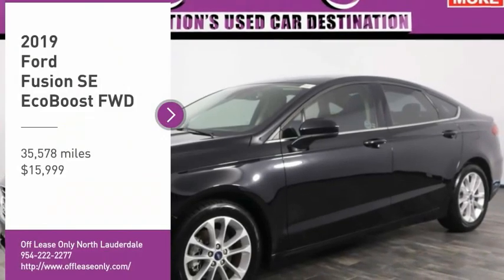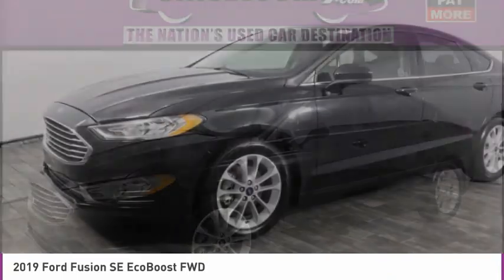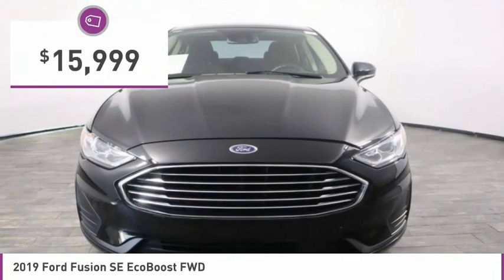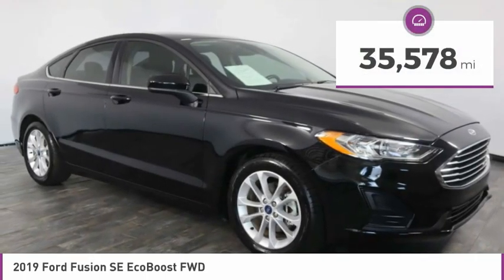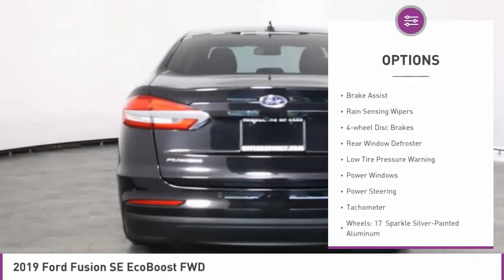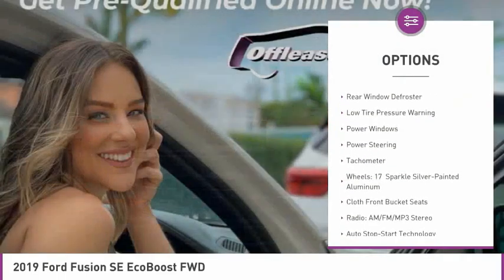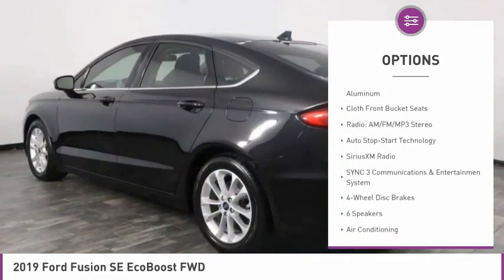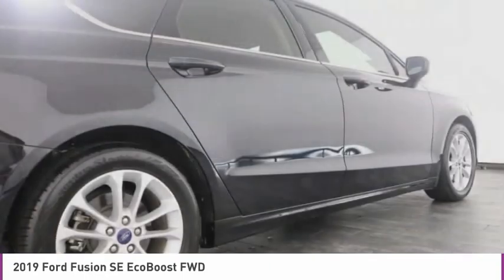2019 Ford Fusion B326121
2019 FORD FUSION North Lauderdale, FL
Stock# B326121

827 South State Road 7

*One Owner | Alloy Wheels | SiriusXM | Ford Sync | Rear View Camera | Steering Wheel Audio Controls | Bluetooth | Keyless Entry | MyKey | Push Button Start | AdvanceTrac ESC*

Save Big; Original Price was $25,060. Our versatile One Owner 2019 Ford Fusion SE Sedan presented in Agate Black is ready to shine! Powered by a TurboCharged 1.5 Liter EcoBoost 4 Cylinder offering 181hp connected to an efficient 6 Speed Automatic transmission. Nimble and precise, this Front Wheel Drive sedan delivers a composed ride that's comfortable for all-day trips while scoring near 34mpg on the highway. Our Fusion also gets you noticed with a sculpted design, LED lighting, exterior keypad entry, and great-looking alloy wheels.

With upscale materials and attention to detail, the SE cabin features welcome amenities, including cloth powered front seats, a multifunction steering wheel, a low-profile rotary gear-shift dial, and fantastic Ford technology. Thanks to the SYNC 3 infotainment system, you're always ready to connect with an 8-inch touchscreen, Android Auto, Apple CarPlay, Bluetooth, WiFi compatibility, and a six-speaker audio system.

Confidence comes standard from Ford, which safeguards your travels with Co-Pilot360 technologies such as a rearview camera, automatic emergency braking, a blind-spot monitor, a lane-keeping system, and more! Distinctively dynamic, this Fusion is the intelligent choice for your driving needs!